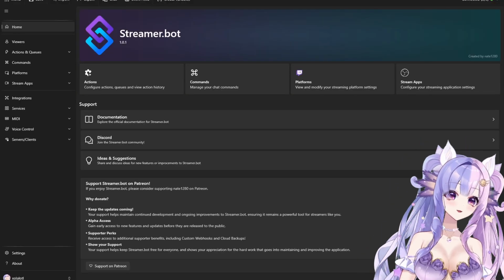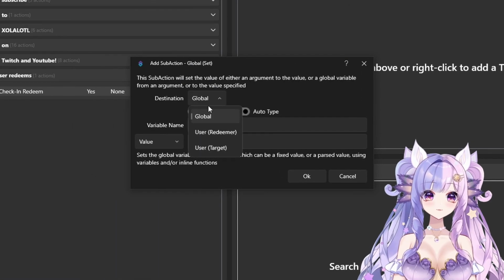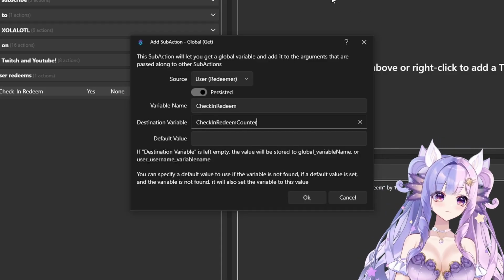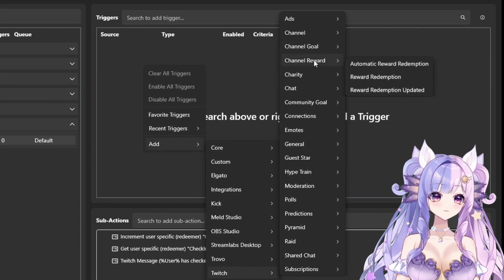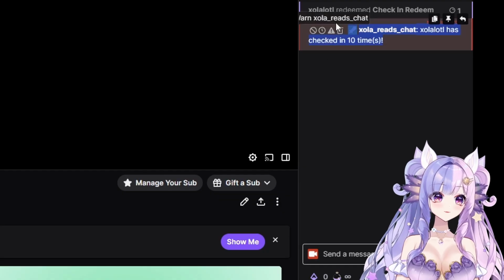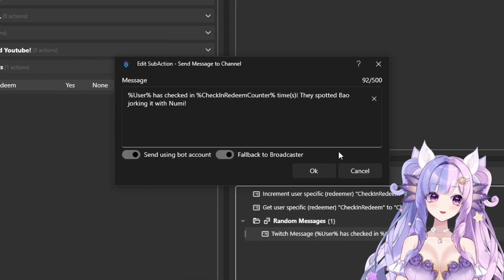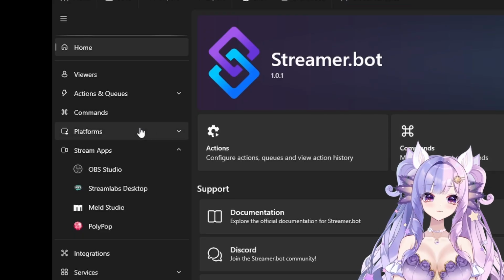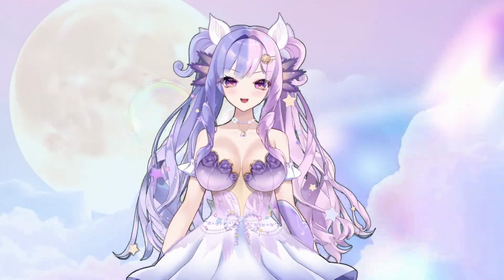Randomise your check-in redeem messages in UNDER 5 MINS!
✦ 𝚂𝚝𝚊𝚛𝚛𝚢 𝙰𝚚𝚞𝚊𝚛𝚒𝚞𝚖 ✦ ━

✦ ˋˏ Welcome! ˎˊ ✦

♡ I'm Xola, a silly axolotl vtuber who wants to make you smile!

━ ✦𝚂𝚝𝚊𝚛𝚛𝚢 𝙰𝚚𝚞𝚊𝚛𝚒𝚞𝚖 ✦
Hello! This is a simple tutorial I made in hopes of helping someone who struggled as much as I did with Streamer.bot, especially with their new interface. This covers how to do a basic check-in redeem with randomised messages!

Timestamps:
0:37 - Start tutorial
0:49 - Adding an action
01:06 - Adding a sub-action to add to the check-in counter by one
01:24 - Adding a sub-action to get the current check-in counter score
02:00 - Adding a sub-action to send a message to Twitch chat
02:28 - Adding a reward redeem under the trigger section in Streamer.bot
03:05 - Testing the redeem to see if the basic message works!
03:26 - Adding a group that randomises the messages for check-ins!
03:48 - Xola's dramatic random messages (I'm so sorry LOL)
04:34 - Testing the redeem to see if the random messages pop-up!
04:41 - Ensuring the viewer can only redeem this check-in once per stream